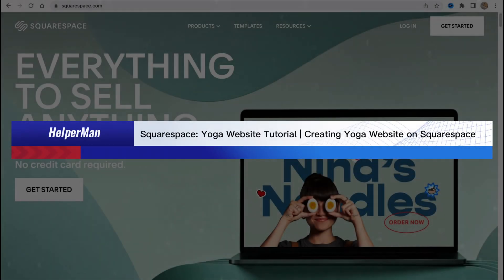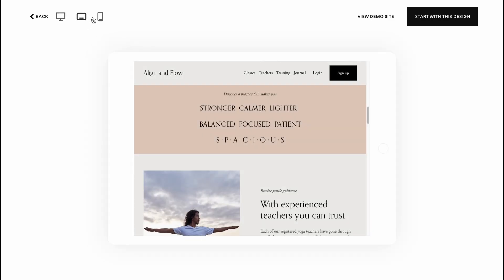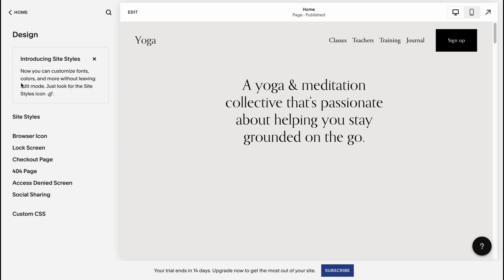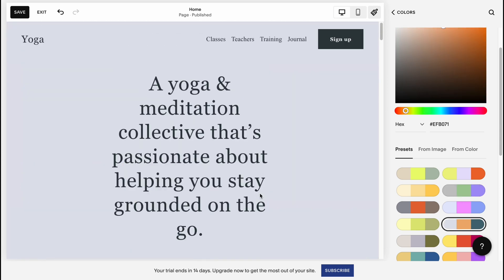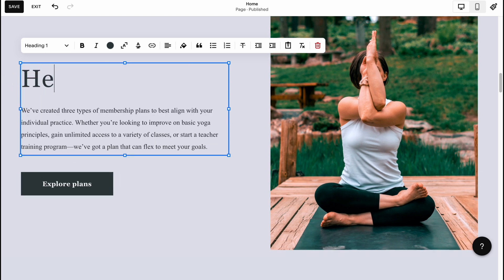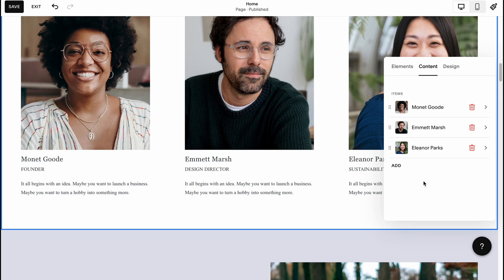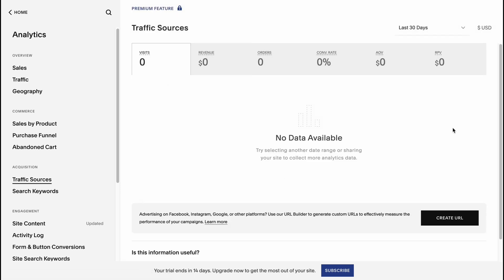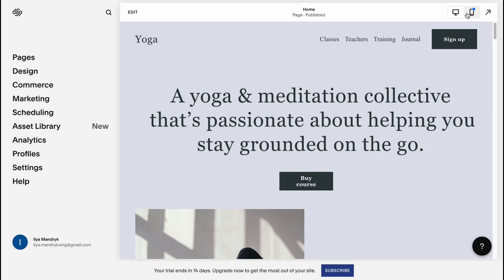Squarespace: Yoga Website Tutorial | Creating Yoga Website on Squarespace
Looking to create a yoga website on Squarespace? This tutorial will guide you step-by-step on how to create a beautiful and functional yoga website using Squarespace. From choosing the right template to customizing pages, creating a blog, and integrating social media, this tutorial covers everything you need to know to get your yoga website up and running on Squarespace. Make sure to use "Squarespace" and "yoga website" as tags to improve your SEO.